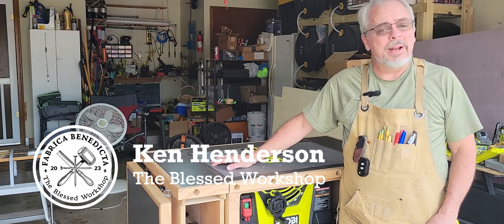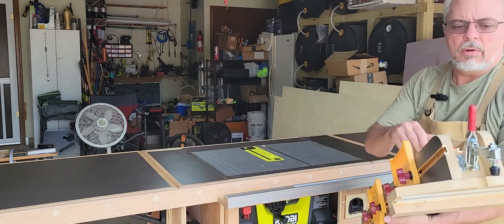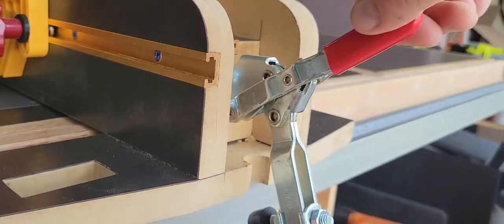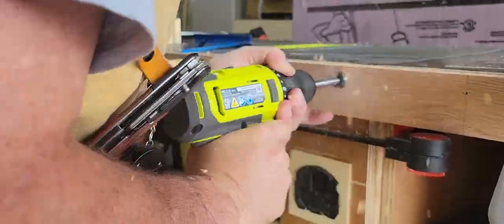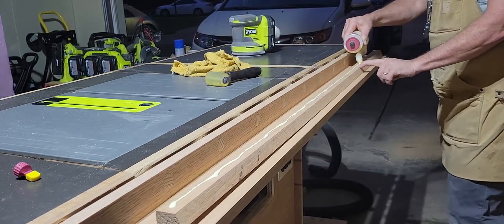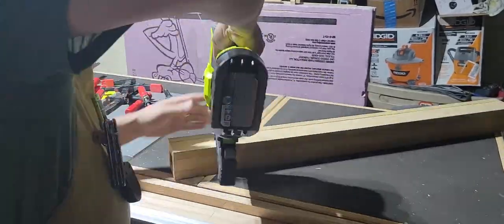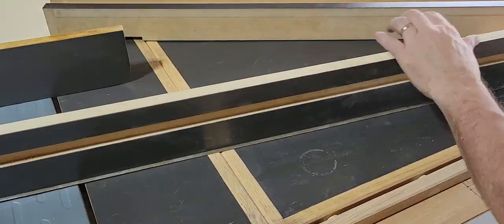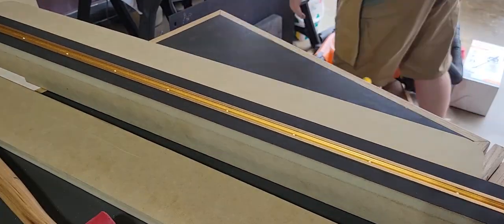Precision Woodworking: Enhance Your Cart with DIY Fence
Welcome back to our DIY Youtube Channel, where we strive to enhance your woodworking experience with practical projects. In this video, we present a game-changing upgrade for our Ultimate Flip-Top Cart: a custom-built Table Saw Fence designed to elevate your precision woodworking to new heights.

With this Table Saw Fence, you'll experience enhanced accuracy, improved safety, and increased productivity in your woodworking projects. We guide you through the process of constructing this sturdy and adjustable fence, providing detailed measurements, expert tips, and step-by-step instructions.

By integrating this Table Saw Fence into your Ultimate Flip-Top Cart, you'll unlock a whole new level of versatility and efficiency in your workshop. Whether you're working on large panels or delicate pieces, this fence will ensure clean and precise cuts every time.

Join us as we share our knowledge and expertise, empowering you to take your woodworking skills to the next level. Watch our tutorial to learn the essential techniques, tools, and materials required to build this indispensable Table Saw Fence.